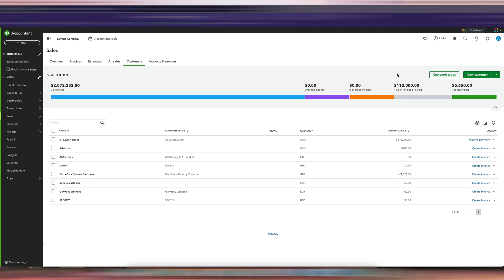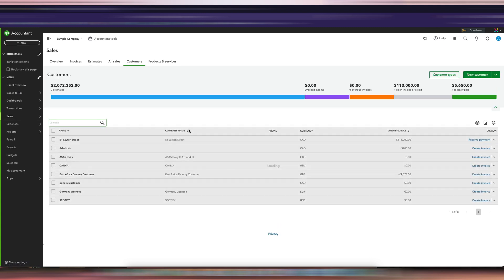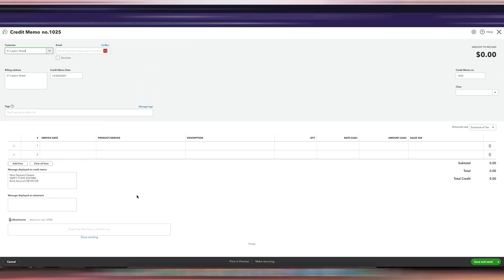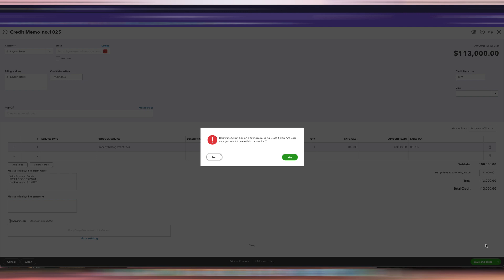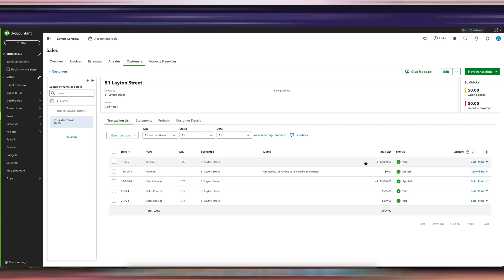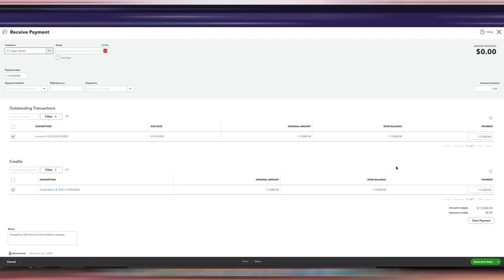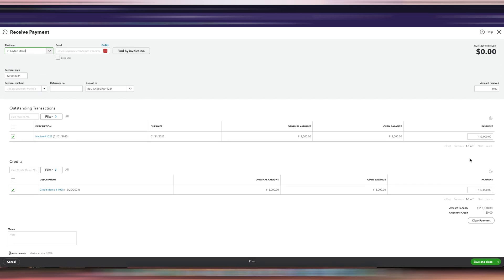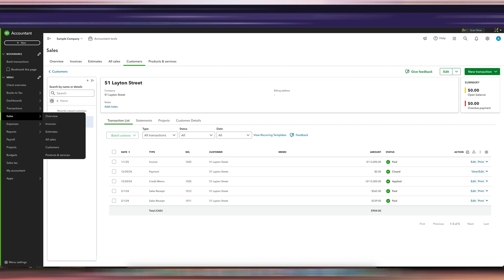QuickBooks Online Tips: How to Apply Credit Memos to Invoices in Minutes!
Got a credit memo and need to apply it to an invoice in QuickBooks Online? 💡 This step-by-step tutorial will walk you through the process, making it simple and stress-free! 💼✨

📋 What You’ll Learn:
✅ How to create and locate a credit memo
✅ Steps to apply the credit memo to an open invoice
✅ Pro tips for keeping your accounts accurate